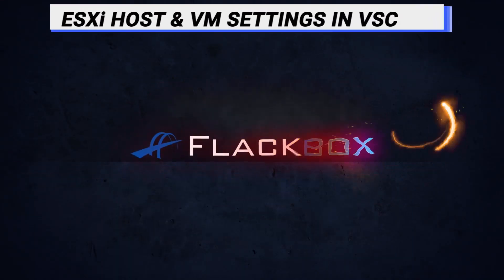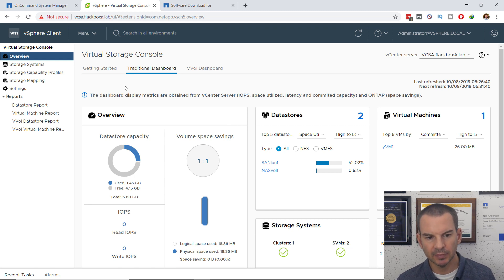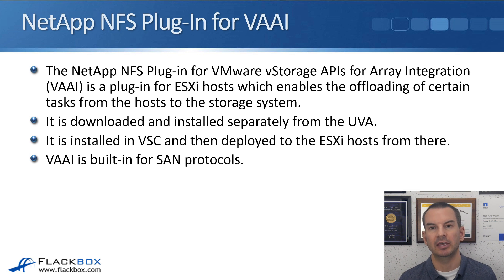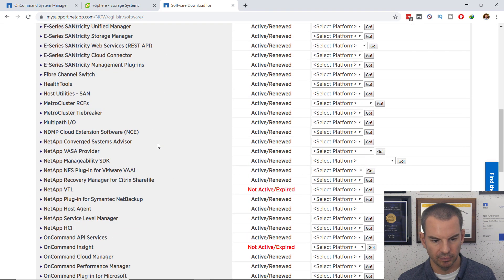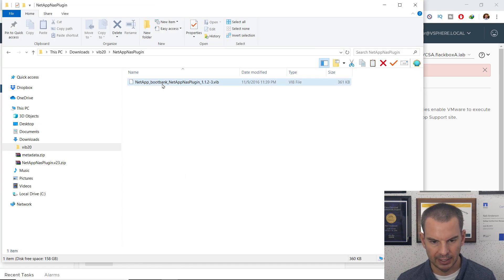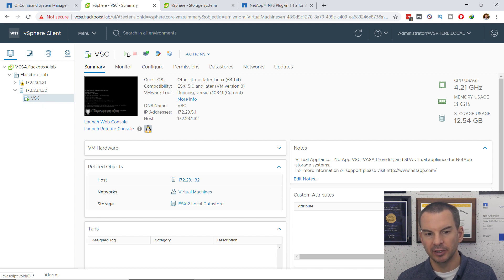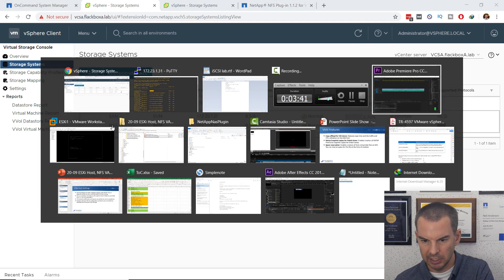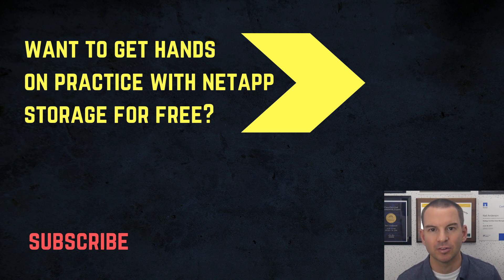NetApp ESXi Host, NFS VAAI, and Guest OS Settings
In this NetApp tutorial, you’ll learn how NetApp VSC is used to configure the recommended best practice settings on VMware ESXi hosts & VMs.

for the full blog post with text and screenshots.

Thanks!
Neil